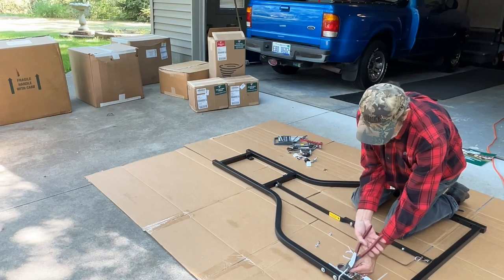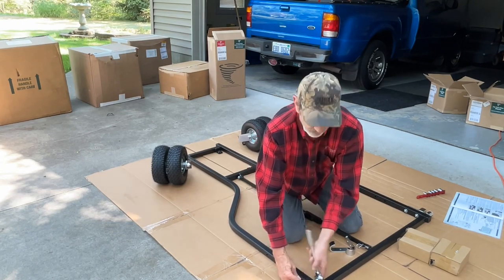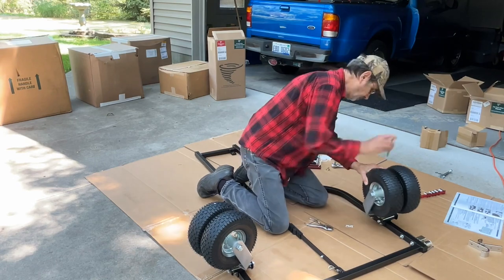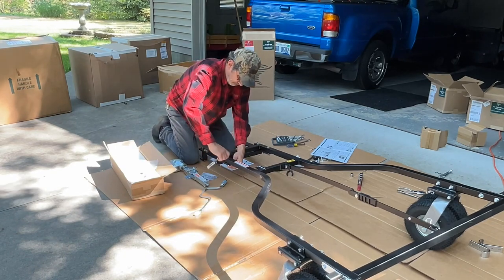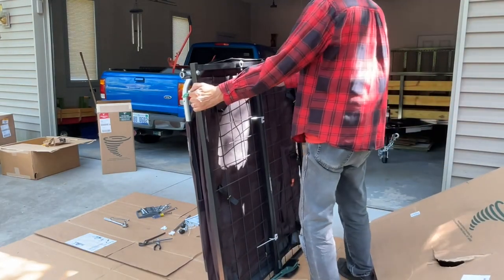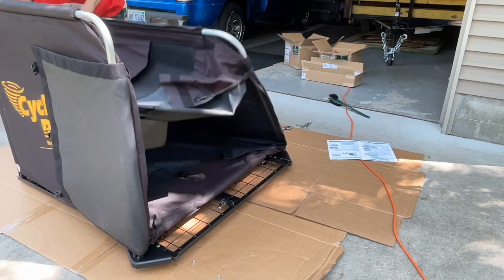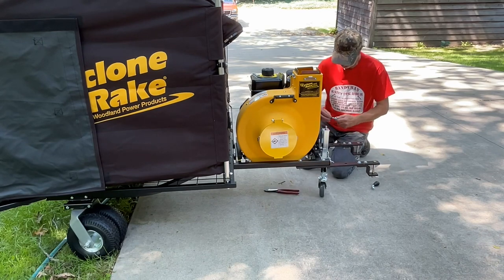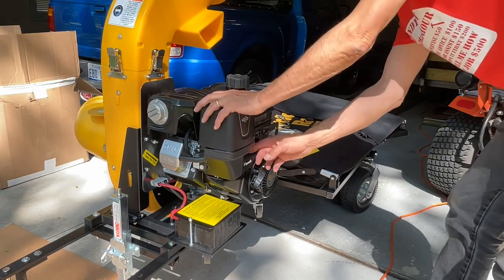440. How to assemble a XL Cyclone rake, Part 1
In this video, we’re trying something new I’m gonna increase the speed of the video and do a voiceover and see how it turns out. And as always work safe have fun and I’ll talk to you soon. Jim.